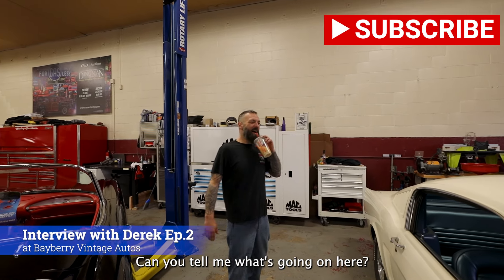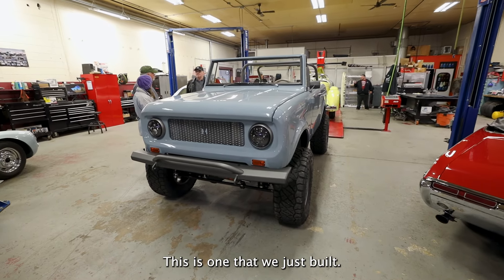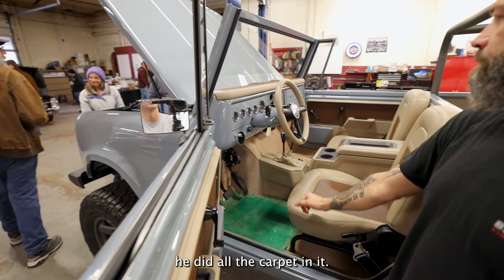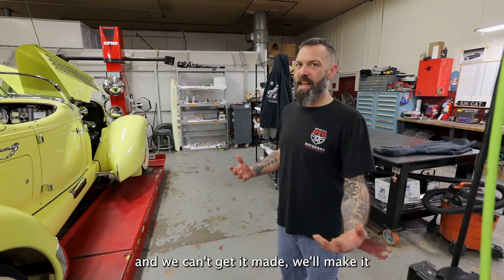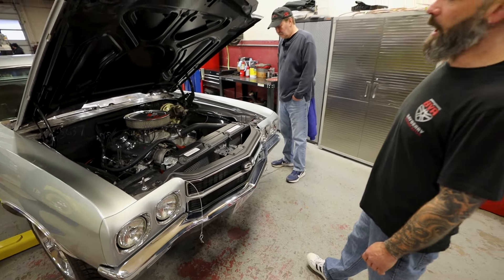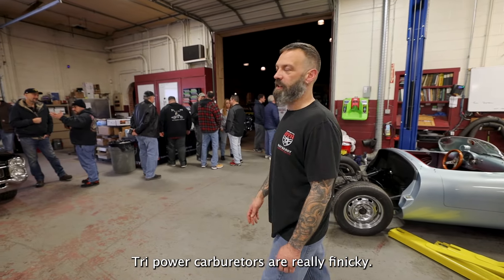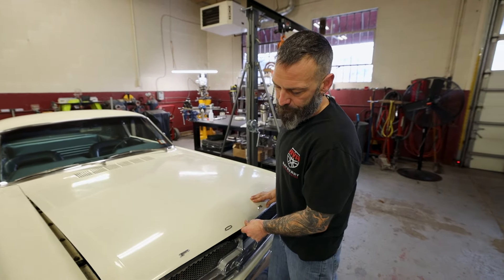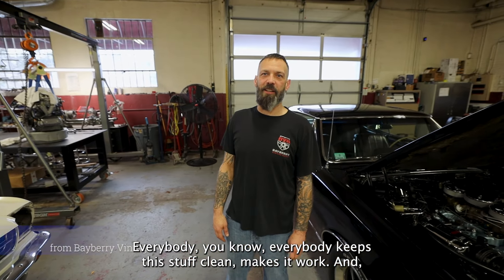Exploring Automotive Heritage: Inside Bayberry Vintage Autos' Repair Shop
Step into the world of Bayberry Vintage Autos as Derek, a seasoned mechanic, takes us on a tour of their repair shop where automotive magic comes to life. From basic maintenance to full rebuilds and engine swaps, every car that rolls through their doors gets the VIP treatment. Join us as we explore the stories behind classic cars and witness the craftsmanship that goes into restoring automotive gems.